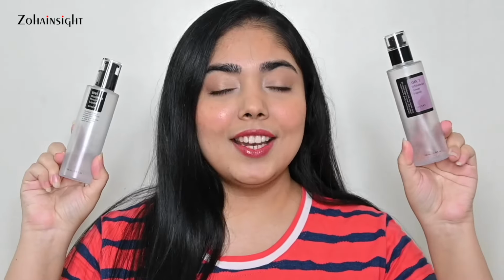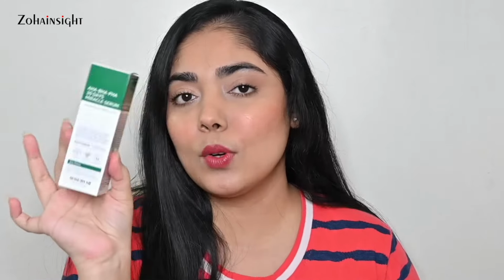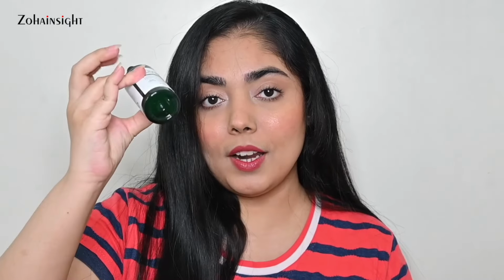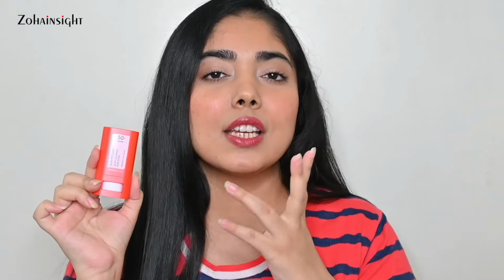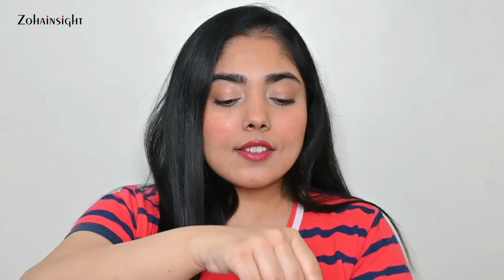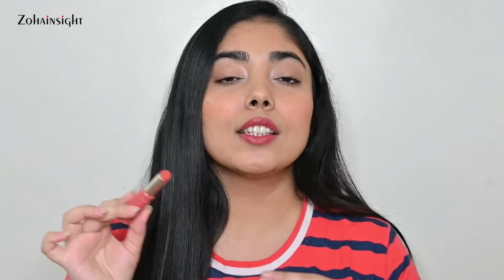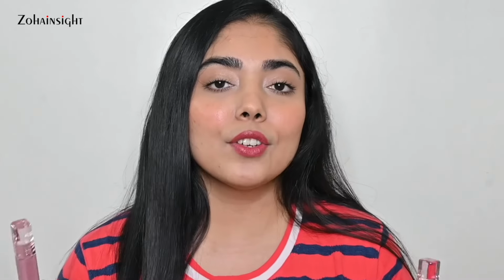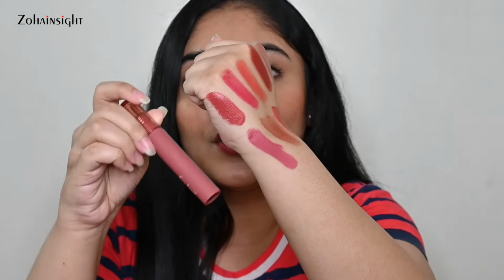Korean Makeup & Skincare Recommendations Nykaa Hot Pink Sale | Glitter Eyes, Juicy Lips, Glass Skin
​⁠Nykaa nykaasale nykaaaffiliates nykaahotpinksale NykaaHotPinkSale2024×NAP NykaaAffiliates @Nykaa

SOME BY MI Yuja Niacin Anti Blemish Face Serum

Rom&nd Better Than Palette - 00 Light And Glitter Garden

Etude House Fixing Tint Bar - 02 Clear Berry & 04 Coral Rose

Etude House Glow Fixing Tint - 04 Chilling Red & 05 Mauvement

Etude House Matte Fixing Tint Lipstick - 16 Baked Pecan & 15 Woody Pink

⬇️ Video Recommendations

My Foundation Shades:
I have light skintone with neutral undertone.
MAC Studio Fix Tech Cream To Powder (N12)
MAC Studio Fix Fluid Foundation (NC20)
MAC Studio Radiance (NC27 & C3.5)
Rare Beauty Foundation (210 N)
Rare Beauty Tinted Moisturizer (26W)
Smashbox Tinted Moisturizer (Light Neutral)
Huda Beauty Faux filter High Coverage Matte Cream/ Liquid (Toasted Coconut 240N)

*** NOTE (Copyright): All Content & Images of this channel belongs to us. We own the complete copyrights for the Content (videos/images), Please Do Not Use or Copy any Content or Picture from the Video without permission at ***